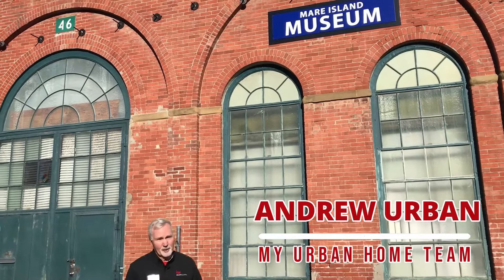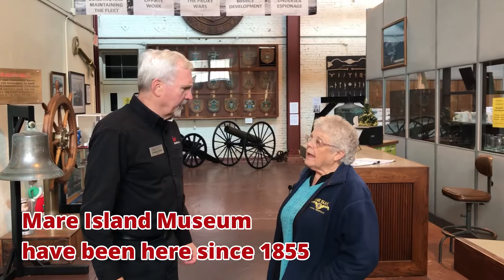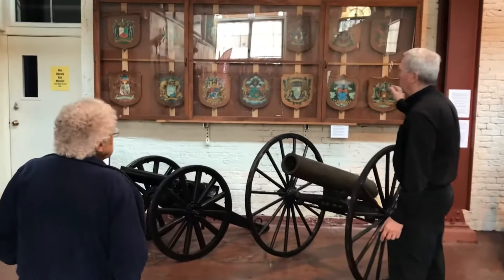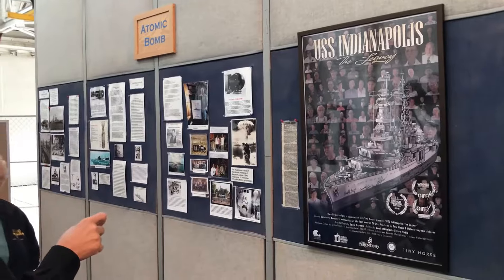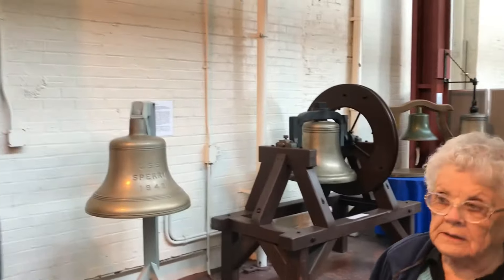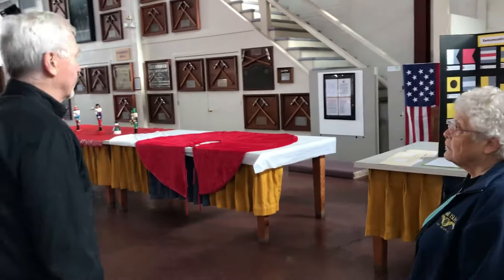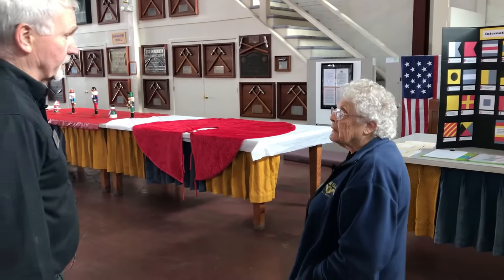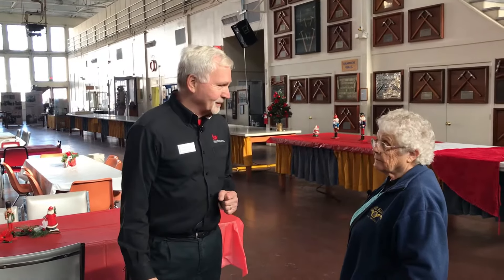Discovering Downtown Vallejo Mare Island Brewing Co "TAPROOM"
Welcome back to another episode of Discovering Downtown Vallejo!  Vallejo Real Estate has brought us to a Naval Museum where we will interview Joyce and show you around.   I'm Andrew Urban from My Urban Home Team at Keller Williams Realty.  We're among the top 5% of local Realtors, helping clients buy and sell residential and investment property. And today we're at the Naval we're at the Mare Island Naval Museum on Mare Island in Vallejo. And let's go inside and meet Joyce.

Here is what we learned:

1. This is a pipe shop.
2. This building was built in 1855, which was the original blacksmith shop there, the white building.
3. 55 it's the oldest industrial building on the shipyard.
4. the museum was established here in 2000 and into this location in 2004. and prior to that, it was across the street?
5. we had just a temporary museum gift shop over by the mansion.
6. Okay and so the museum contains all kinds of really interesting artifacts, bells, and cannons and you were showing us these crests and shows a lot of the civilian trades.
7. The civilian trades that are part of the island, the welding shop, the ford shop, public works, and maintenance.
8. There is also the paint shop, that's a very unique thing here.
9. The story of Indianapolis.
10. The Ship that carried the atomic bomb to Japan.  The Battleship
11. The package components of the bomb here at Mare Island. It repaired the ship and then it left from Hunter's Point for Japan
12. This is the ship that the Japanese sunk after they delivered the bomb and so if they found a couple of years ago.  They found the wreckage of the Indianapolis. .Where the sailors were in the water for several days and were eaten by sharks and died of hypothermia and sharks.
13. There are more parts of the museum right here where people can hold private functions, Wedding reception
14. We're all volunteers.
15. This was part of the pipe shop that was creating pipes of the ships that were being built here.
16. They did new construction up until 1970 after that they were doing overhaul repair for fueling. But new construction past 1970.
17. There's a private drydock company out there ride. I've got a little seat that has dry docks two and three numbers and four is Lin Marine. So three of the private officers are used.
18. There’s a women's section one of the flags made at Maracana was the Iwo Jima flag. It's a Quantico Virginia now. But there's a picture that you would, Jima flag on the counter because that was made in the flag loft here at Mare Island,
19. There is a lot of history on Mare Island.

Thank You, Joyce.

As an agent who's an expert in this local area, Andrew Urban brings a wealth of knowledge and expertise about buying and selling real estate in the San Francisco and East Bay Area. It's not the same everywhere, so you need someone you can trust for up-to-date information. Andrew provides real estate services in Solano County, San Francisco County, Contra Costa County, Alameda County, Santa Clara County, San Mateo County, Marin County, and the surrounding area.

Andrew Urban
My Urban Home Team
CalDRE #01752023
MyUrbanHomeTeam.com
Keller Williams Realty